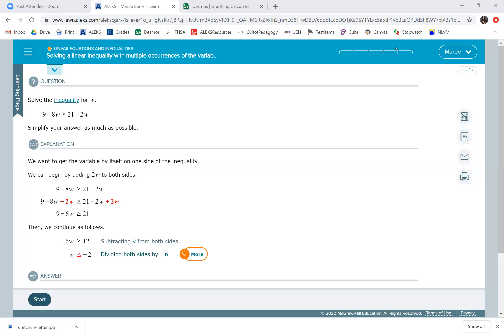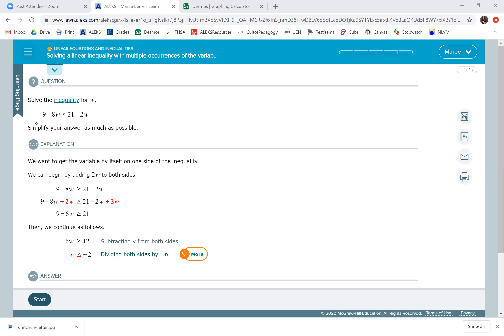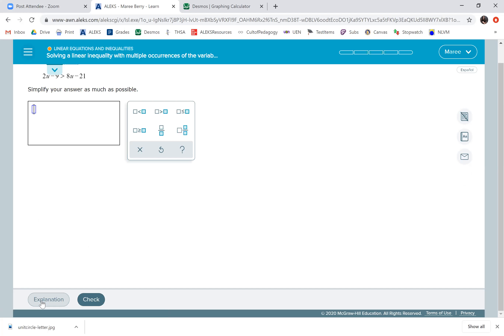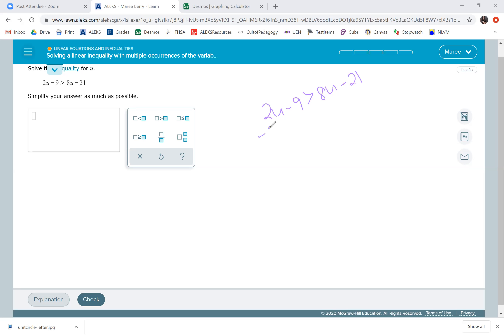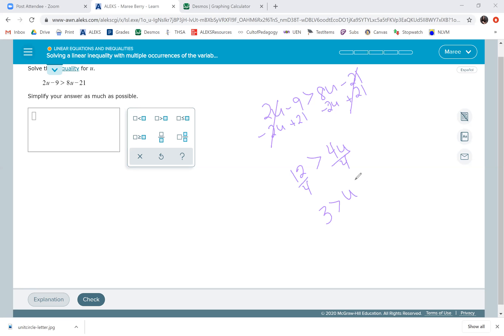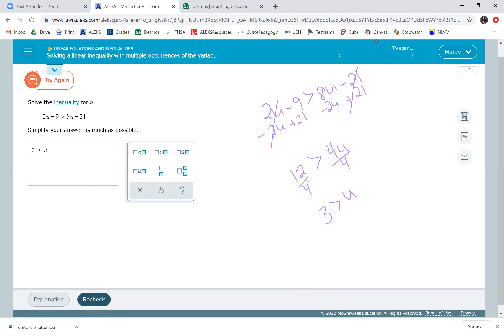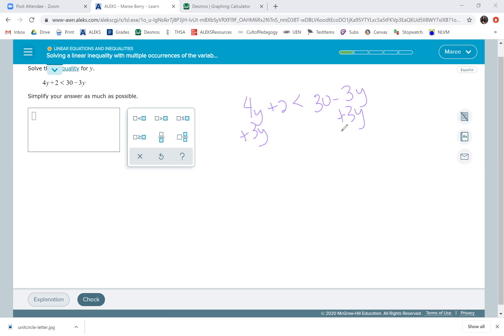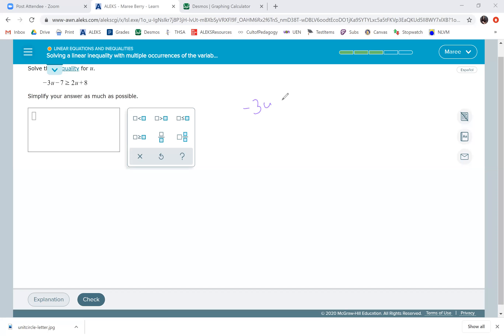Solving a linear inequality with multiple occurrences of the variable: Problem type 1